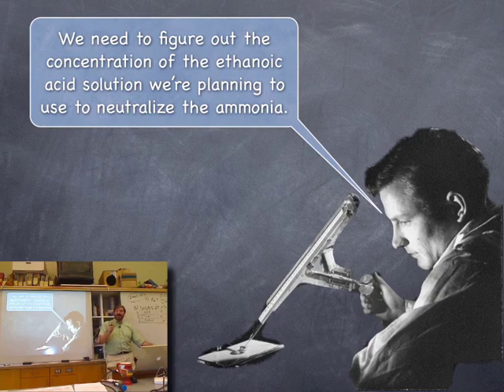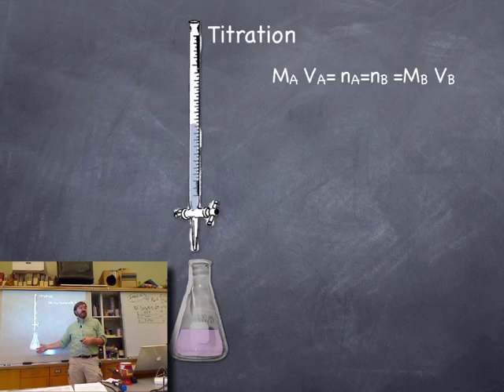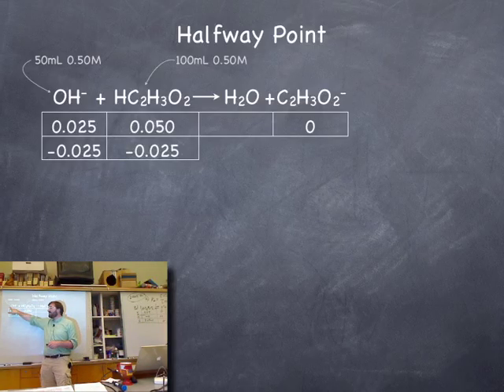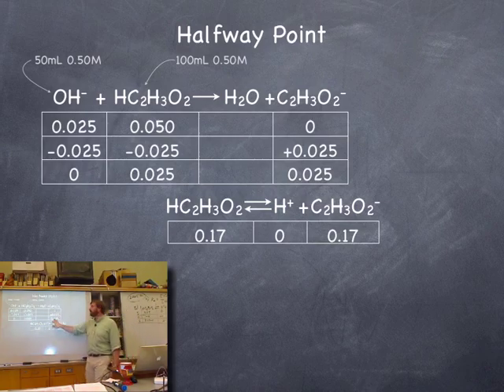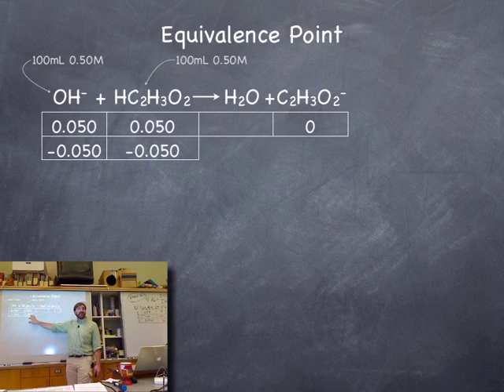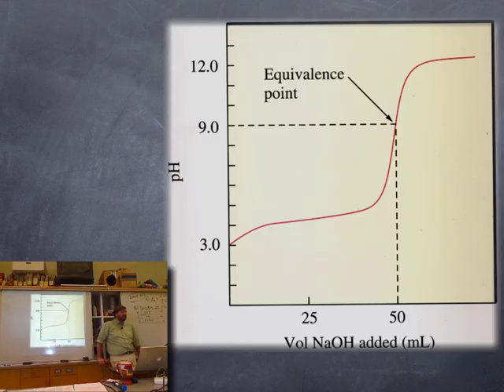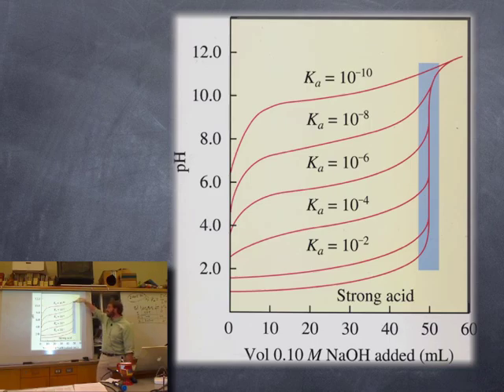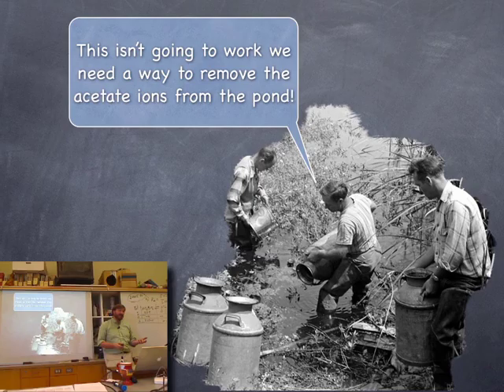Unit 10 Lecture 5- Titration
In lecture five we learn all about titration. Starting with the definition of the equivalence point and looking at titration curves, we wrap up with indicators.